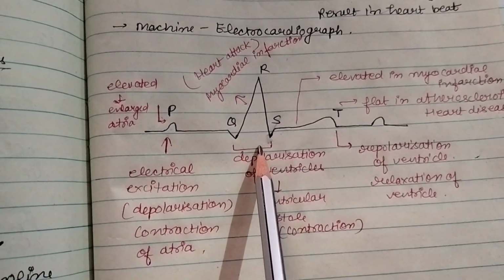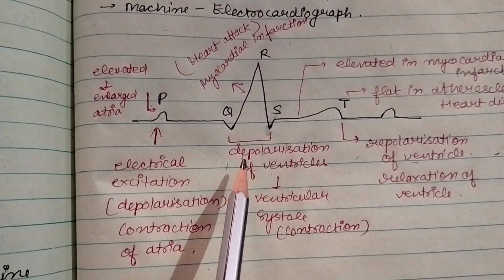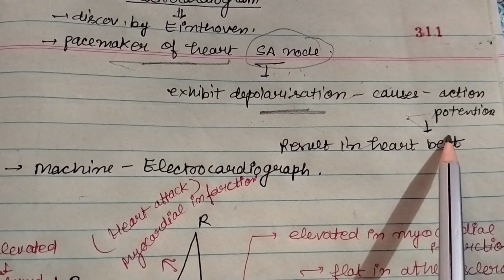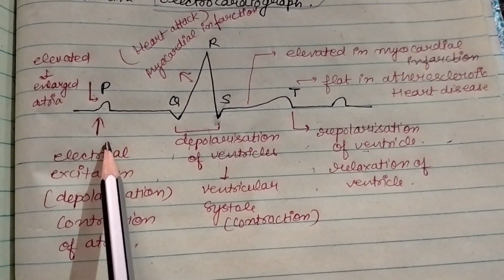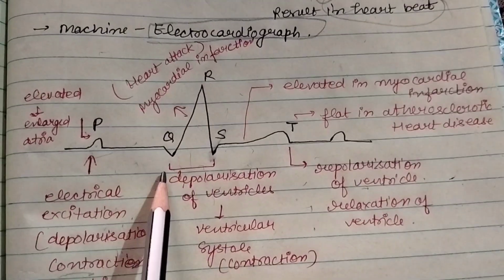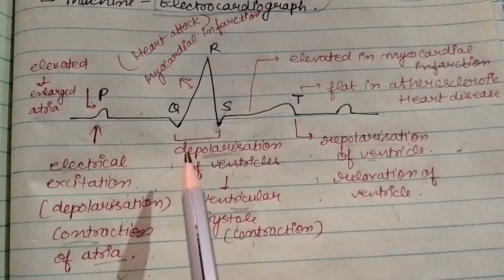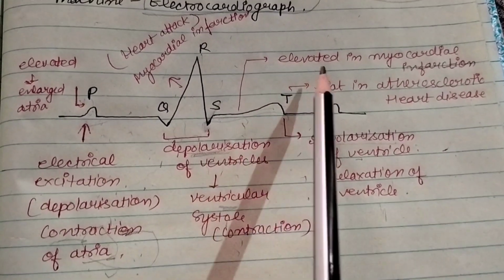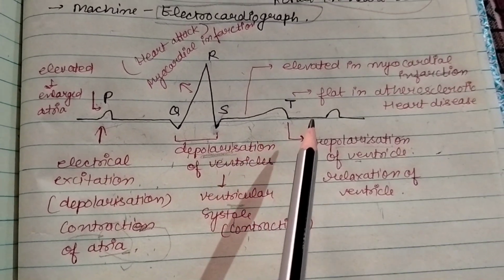ECG Electrocardiogram #biology htet neet pgt kvs neet2024 kvs nvs dsssb#